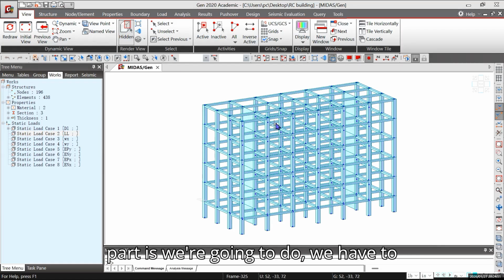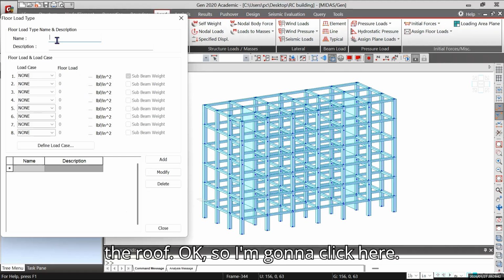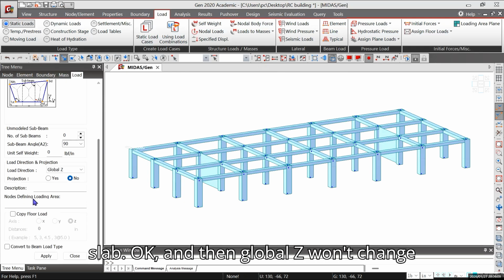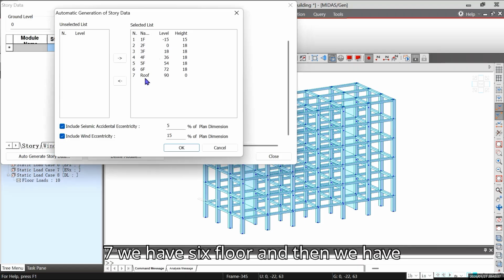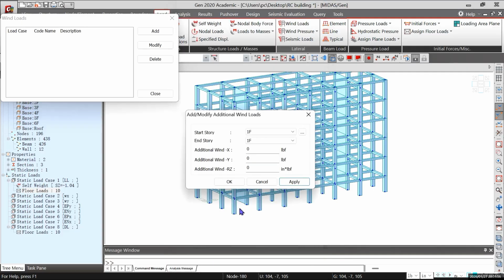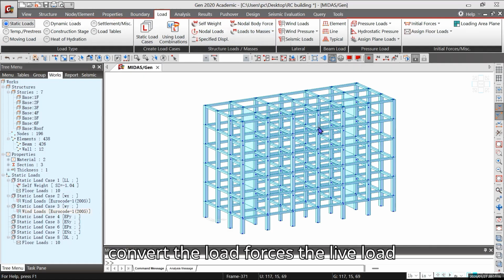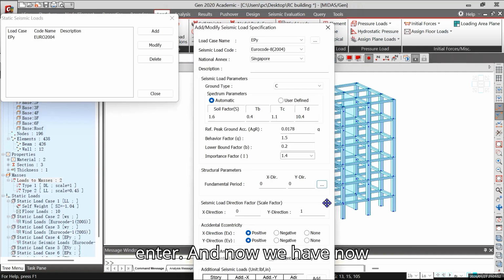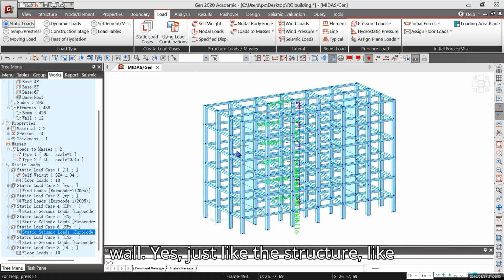STRUCTURAL LOADS IN REINFORCED CONCRETE BUILDING USING MIDAS